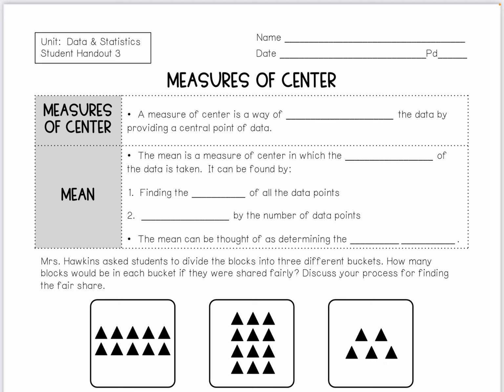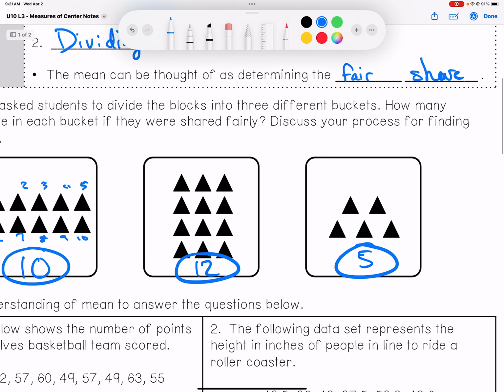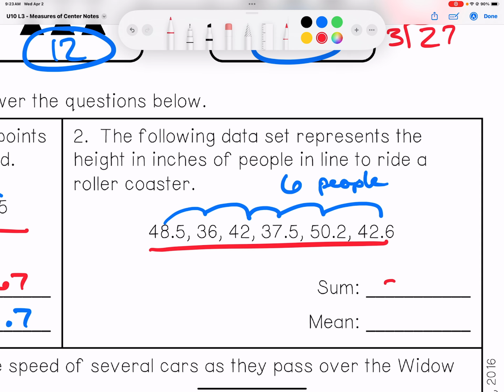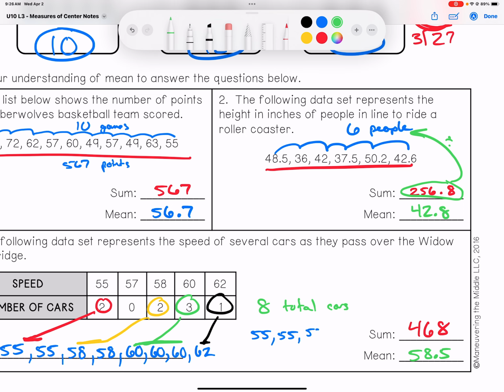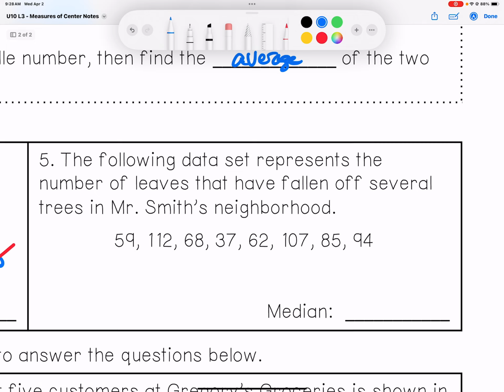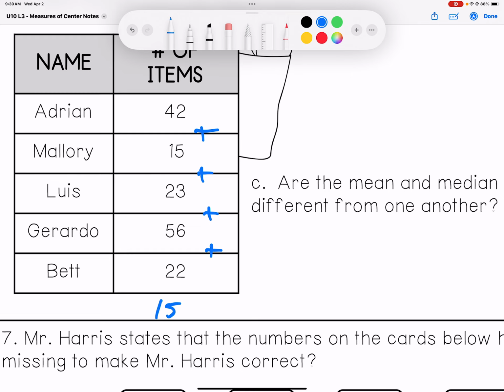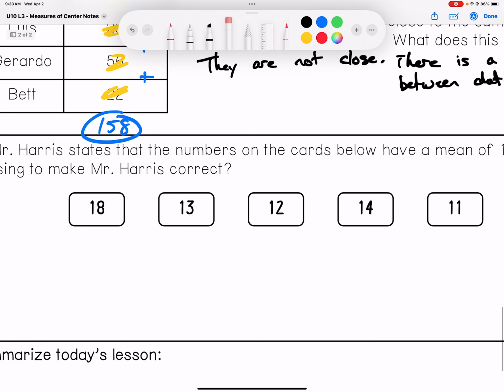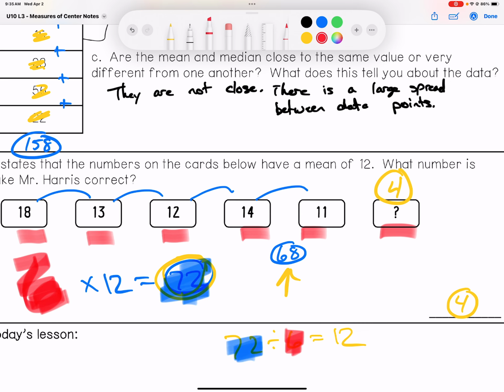Unit 10 Lesson 3 - Measures of Center